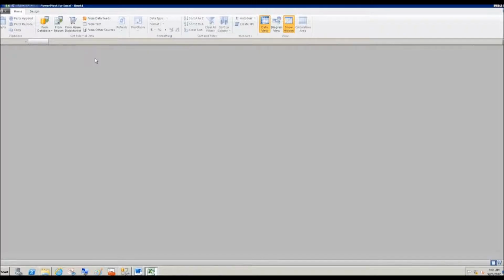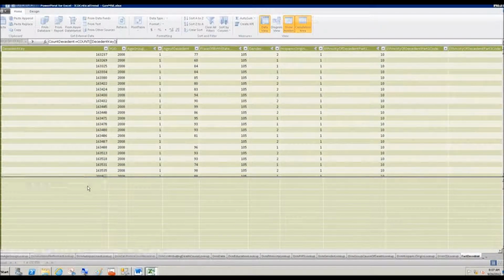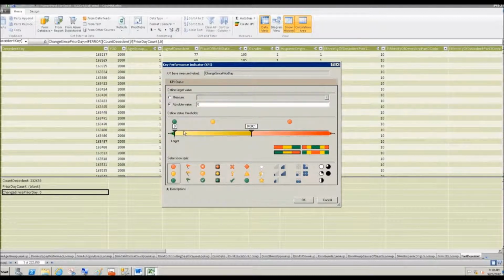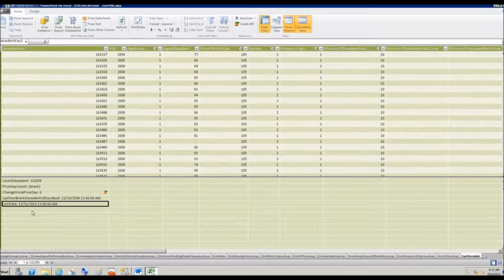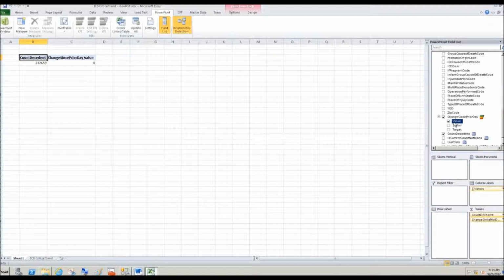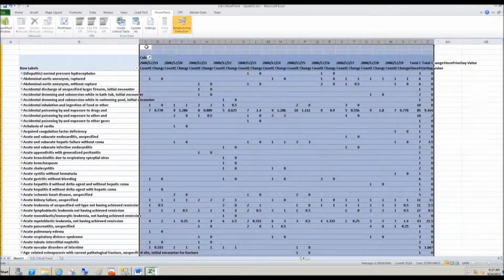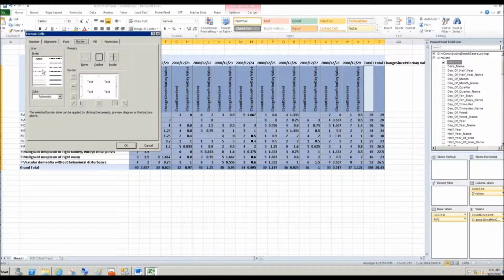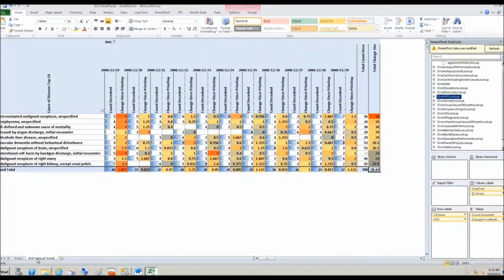Top 10 ICD Critical Trends For Past 10 Days Using PowerPivot and Excel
In this session we will create an International Classification of Disease (ICD) trending "dashboard".  This Excel and PowerPivot authored dashboard will show the most dominant (Top 10) trend of disease causing death for 250K California decedents (those that passed away) in 2008.  This visualization is intended to show how actionable an Excel PowerPivot backend to a PivotTable can be.  There are roughly 65K ICD's codes.  Imagine a scenario where deaths were increasing from 1 to 4 to 8 to 16 day over day in the past 10 days!  This kind of trend would be clearly shown in this kind of solution.  This would allow for immediate action by health officials to see if there is a viral hot zone that must be contained.  Traditional analytics tend to look at largest count of a certain ICD, this visualization looks at largest day over day trending.  The session moves quick and it is advisable to pause the video and reference msdn.com for any of the DAX functions and piece together the few (but powerful) DA functions being used.